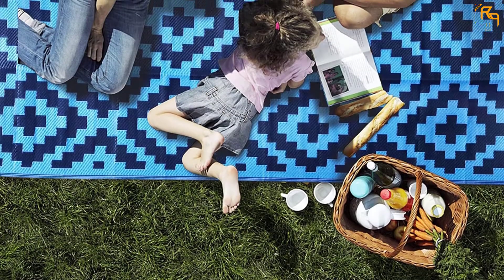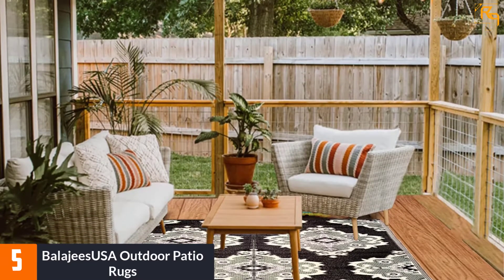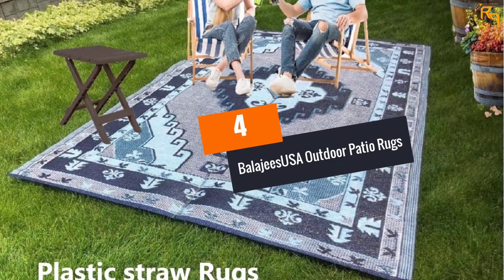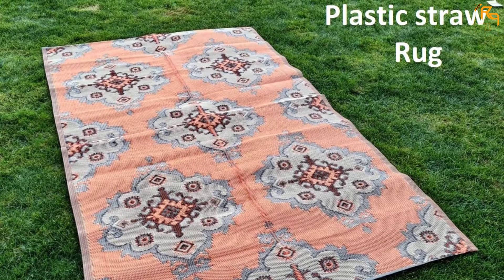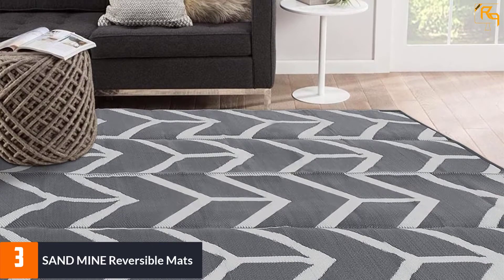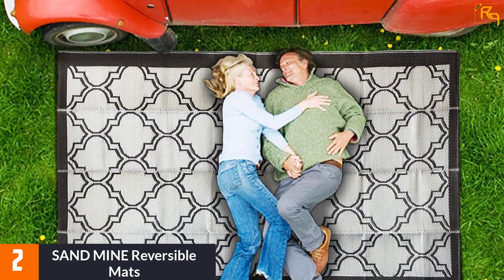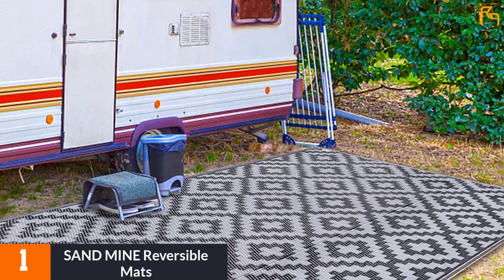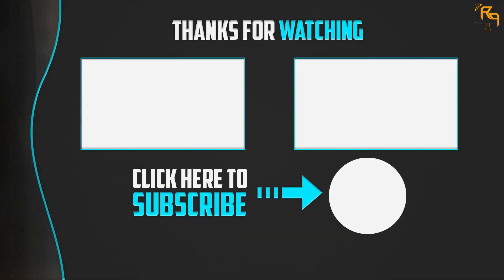Top 5 Best Outdoor Plastic Straw Rug Reviews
☛ All The Links to Outdoor Plastic Straw Rug Listed in this Video:-

▶️ 5. BalajeesUSA Outdoor Patio Rugs.

▶️ 4. BalajeesUSA Outdoor Patio Rugs.

▶️ 3. SAND MINE Reversible Mats.

▶️ 2. SAND MINE Reversible Mats.

▶️ 1. SAND MINE Reversible Mats.